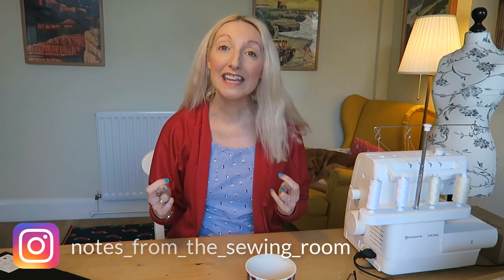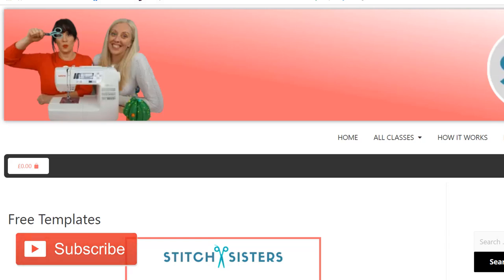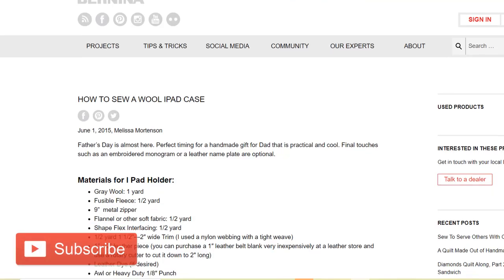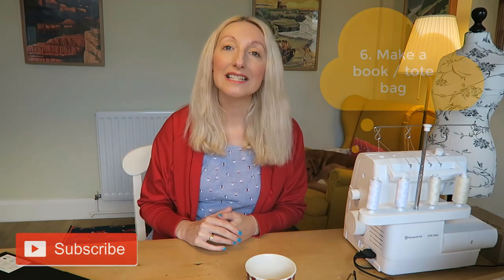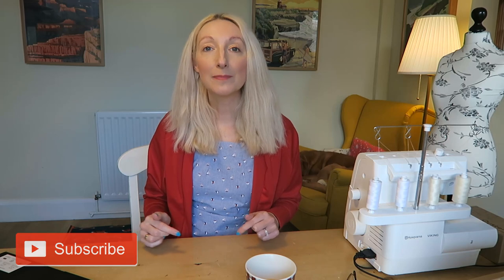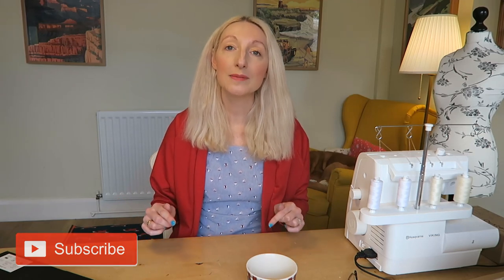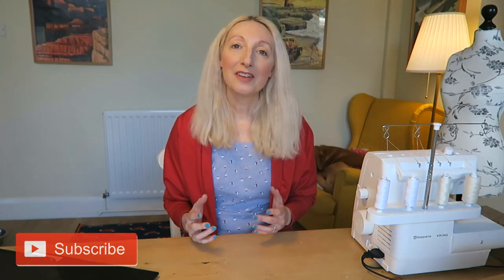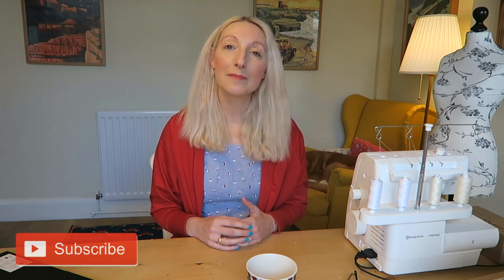Gift ideas | The best sewing and craft projects for Christmas 2020 | Part 2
Hi everyone

Hope you're having a good week.

My YouTube channel is all about my sewing, dressmaking and craft adventures and I’d love to hear from you in the comments below.

I hope you enjoy seeing my Christmas gift ideas.

There are a range of suggestions included for all sewing levels and each take a different amount of time.

There are lots of free sewing patterns online – these ideas are just a sample of what you could make for friends and family this year.

I’ve included the links below to all of the projects mentioned in my video.

1. Make a festive Christmas pudding door stop

2. Sew a homemade Christmas garland or bunting

3. Make an ipad, laptop or phone cover

So Sew Easy.com have put together a great round up for different – free patterns and tutorials for these projects.

4. Make your own cosy slipper boots

5. Zip bag

A few free bag pattern choices to download on the Love Sewing Magazine

- another one can be found on the Sew Magazine website

6. Make a quick tote bag / book bag

7.  Make a festive cushion

Christmas cushion to sew -

8. Personalised tea towels

Tea towels can be a fairly boring thing that we just use in the kitchen – but you could make them much more interesting by adding a fun design.

Prima Magazine have a guide of how to add a jug design onto your towels, but you could literally just take a plain towel and create your own design with no need to download any patterns.

Lots of inspiration can also be found on Pinterest for this project.

9. Create a gingerbread house

If you don’t fancy sewing gifts for Christmas – why not bake one of my favourite festive snacks instead – gingerbread!

10.  Sew a tea cosy / coffee pot cover

Tea cosy’s are really easy to make as they don’t use much fabric they are quick to sew and they can be quilted or not – depending on your taste.

If tea is not your thing – you can find a lovely cafetière cover with an appliqué mug design on the Sew Magazine website.

Hope you enjoy my You Tube video.

I love being a part of the sewing community and chatting about my favourite hobby with you -  sewing!!

Becky x